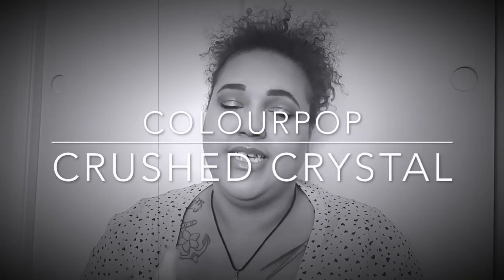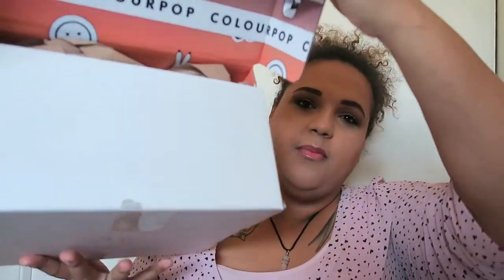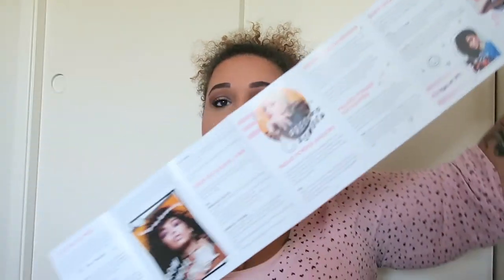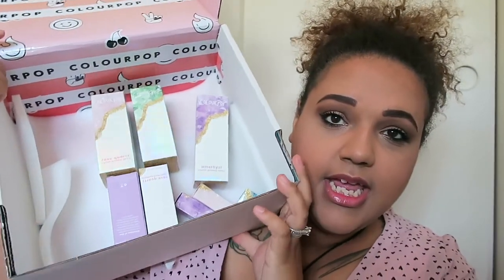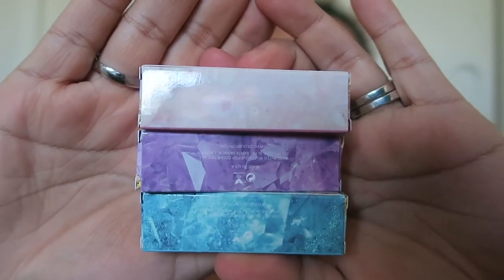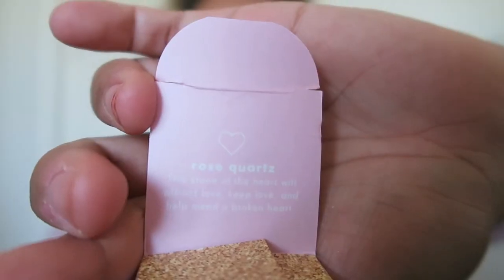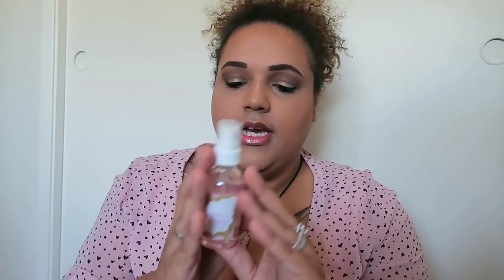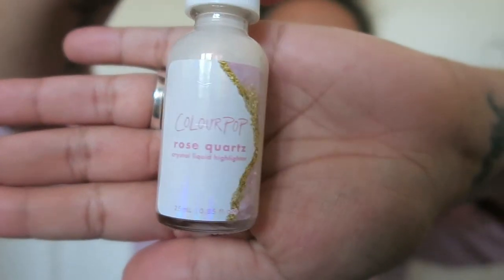Colourpop Crushed Crystal Collection | No BS Review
I recently placed an order on Colourpops website for some of the crushed crystal collection. Here are my honest opinions on the line.